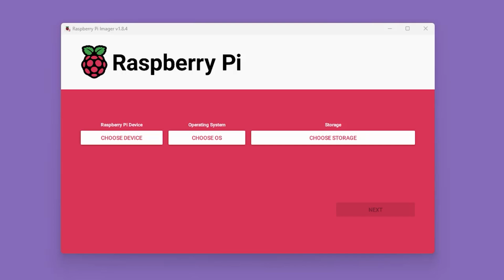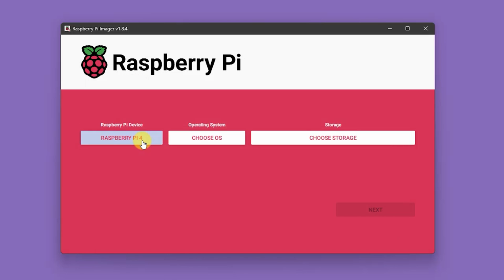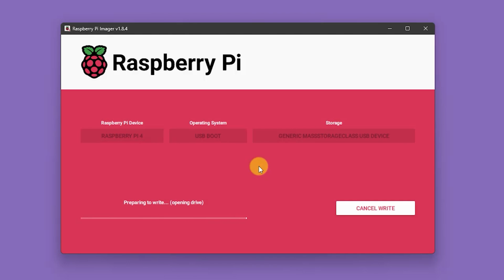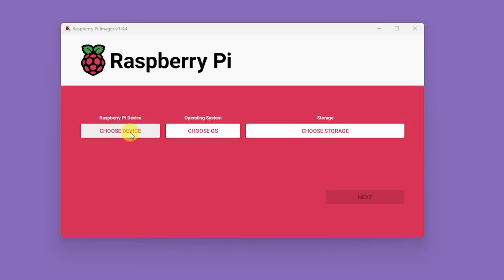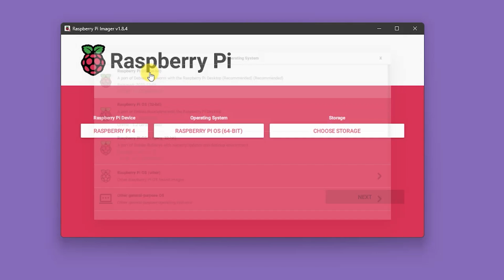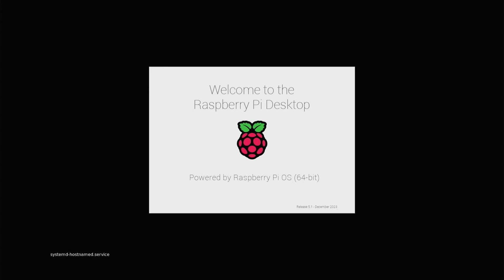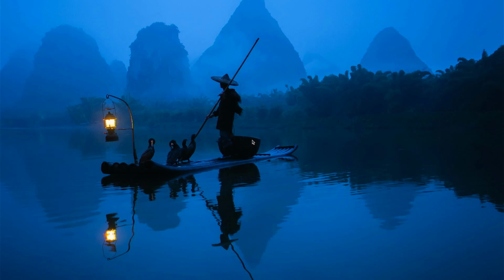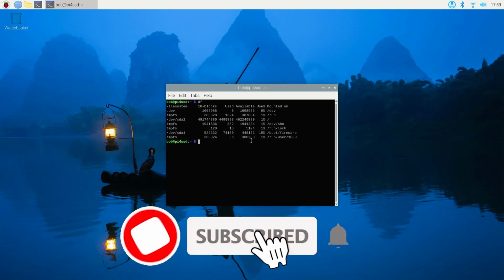Raspberry Pi 4 and 5 boot from SSD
The Raspberry Pi 4 and 5 can be very easily setup to boot from an SSD drive. All you need is a SATA to USB3 converter cable and you're ready to go.